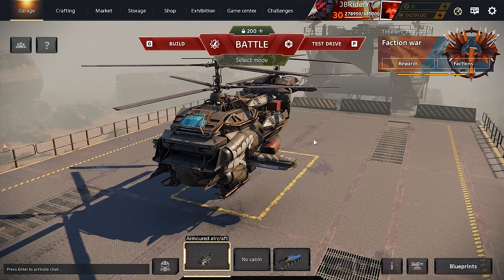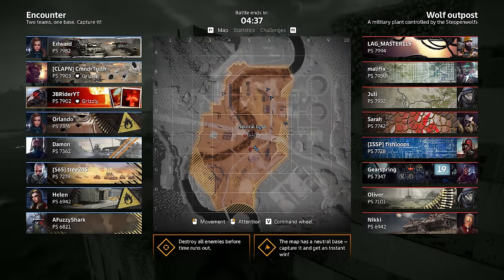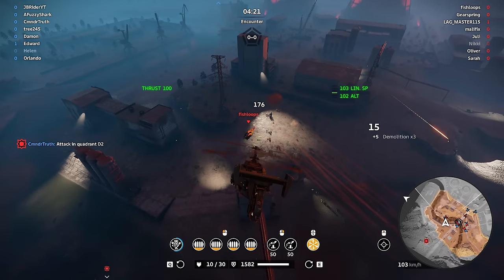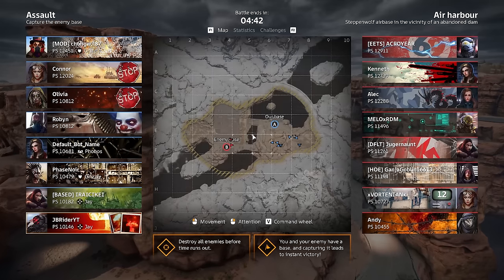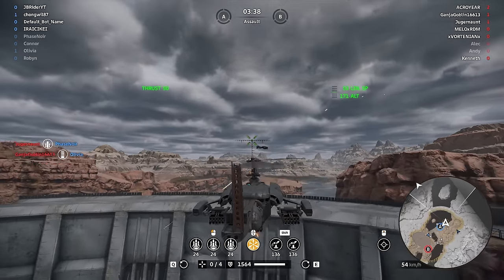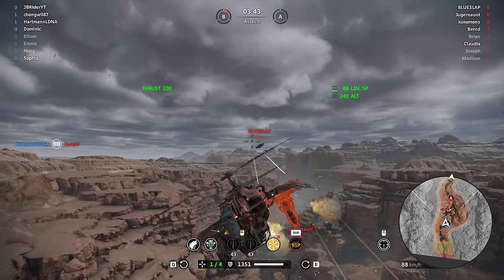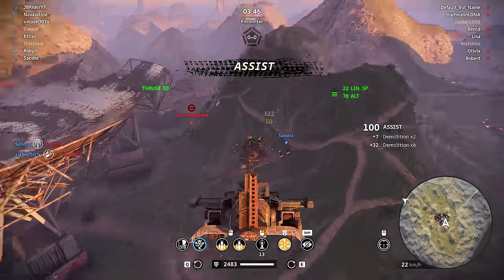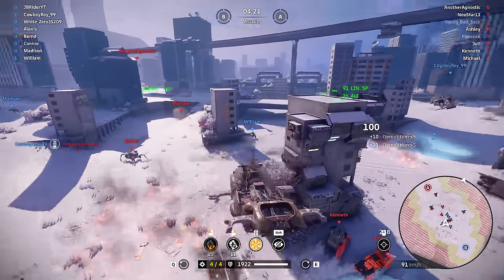Best Helicopter Creations! - Incinerator Heli, Pulse Accelerator Heli, Rocket Heli and More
In this video we will be taking a look at the Best Helicopter Creations for the week in Crossout. These Are more Art Creations than anything else